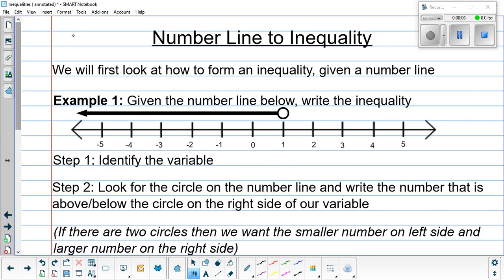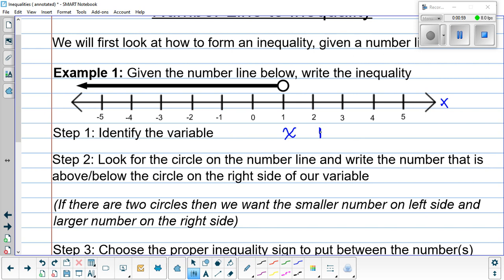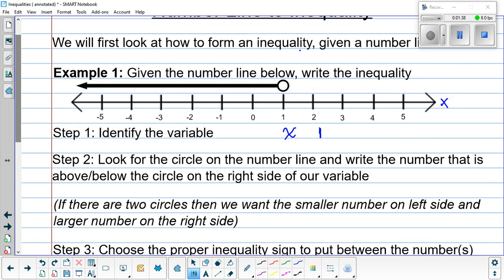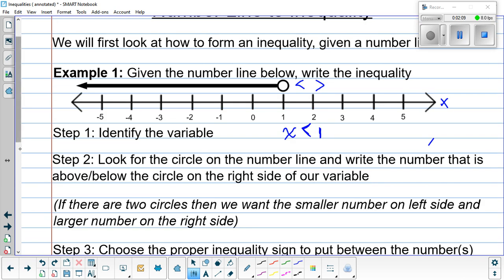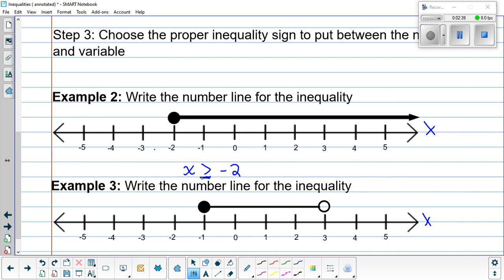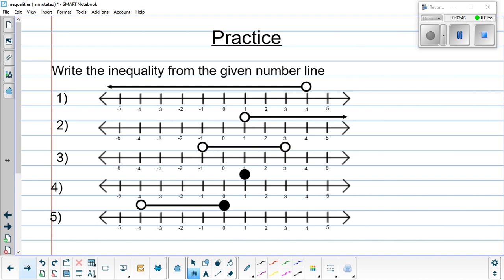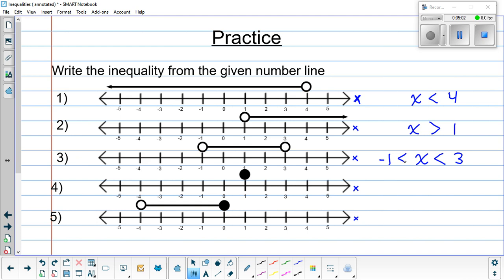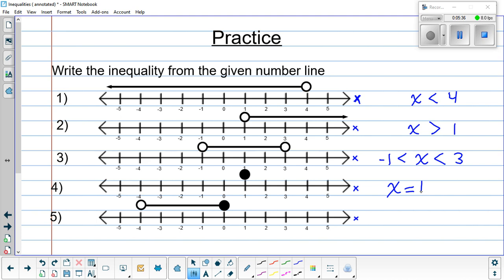088 - Inequalities - Number Lines - Writing Inequalities from Number Lines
Learn how to form/write inequalities from a diagram (number line)